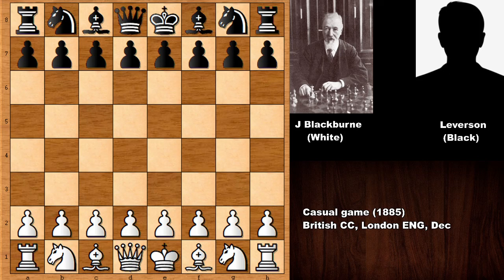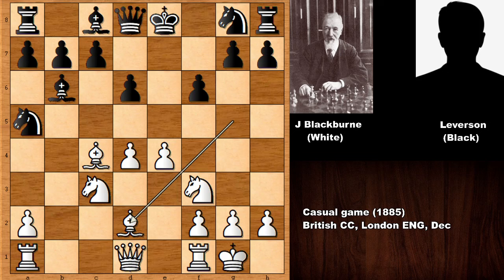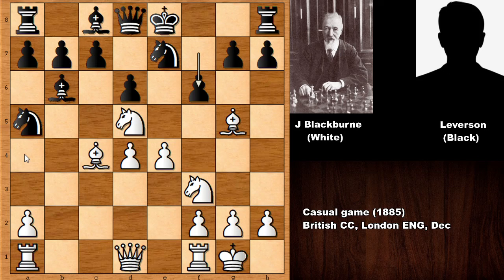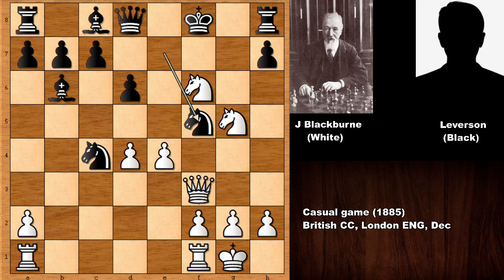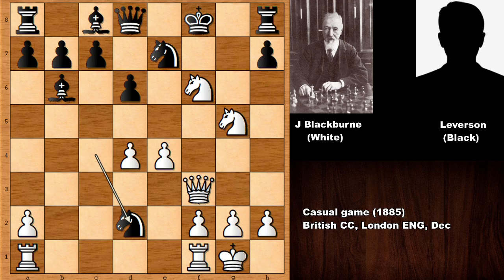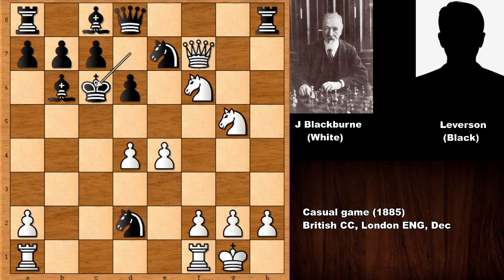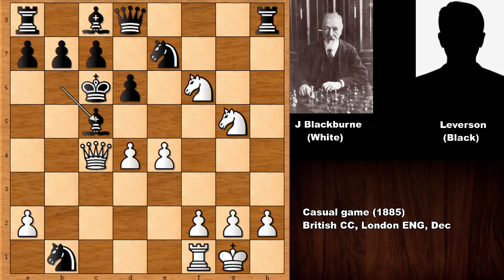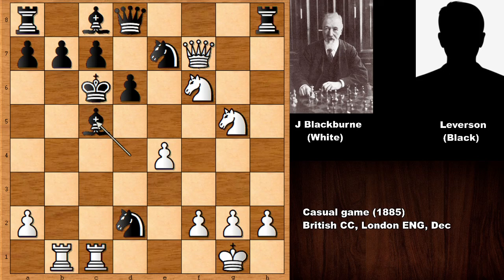Amazing Chess Game: Joseph Henry Blackburne vs Leverson - London (1885)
Joseph Henry Blackburne

Leverson

Casual game (1885), British CC, London ENG, Dec

Italian Game Evans Gambit. Goering Attack